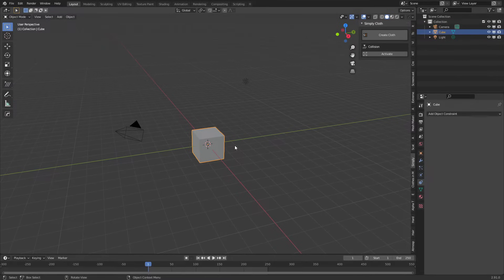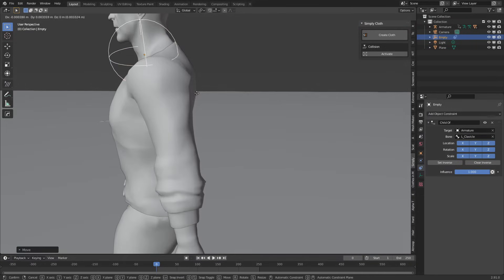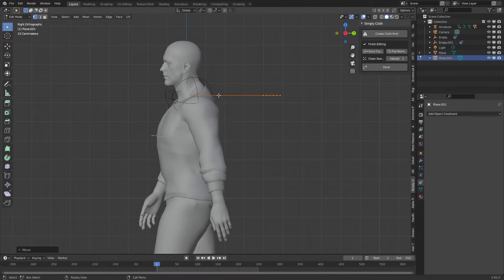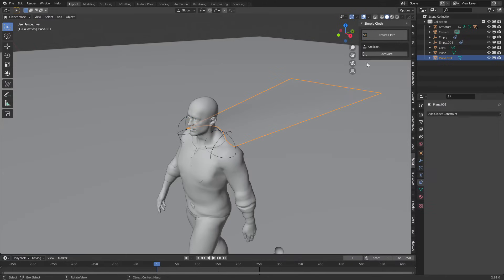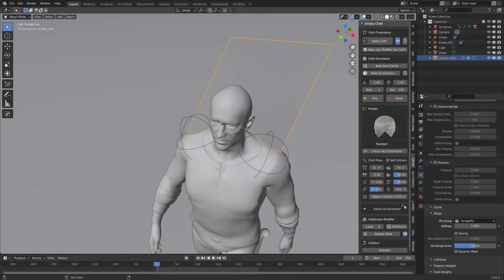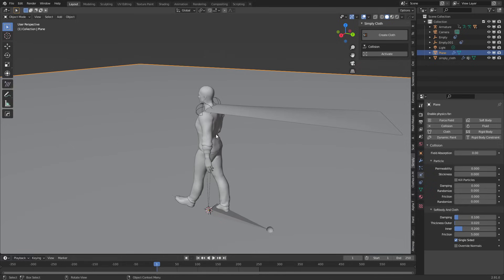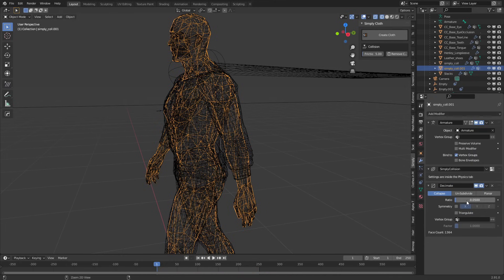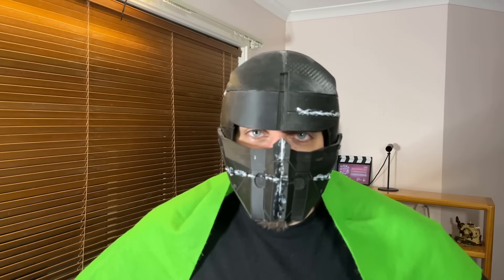Cloth Simulations - Making a Cape in Blender Tutorial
We will cover multiple skills in this video aswell as using a blender add on Simply Cloth just to help speed up the process.

We will be using Hooks, Pinning and the cloth simulation itself.

00:00 Intro
00:39 Starting
01:25 Adding Empties
02:14 Creating the Cape
04:04 Pinning Groups
05:59 Collision Groups
08:21 Outro